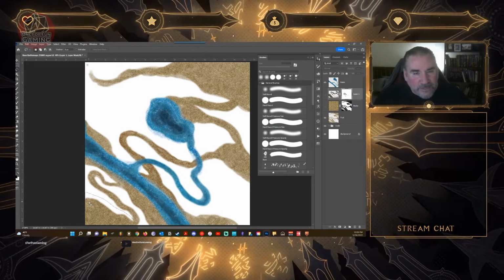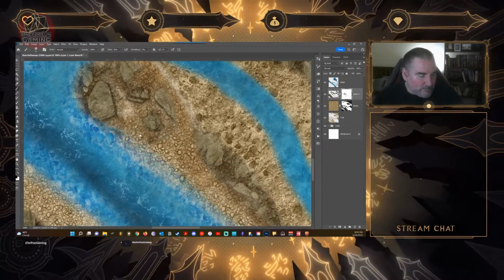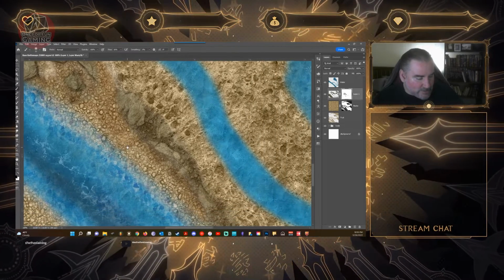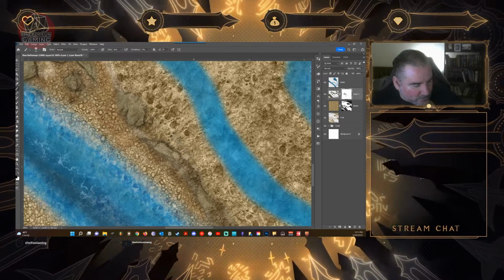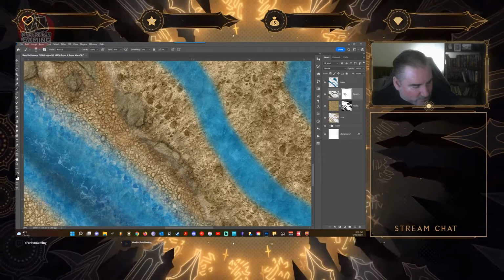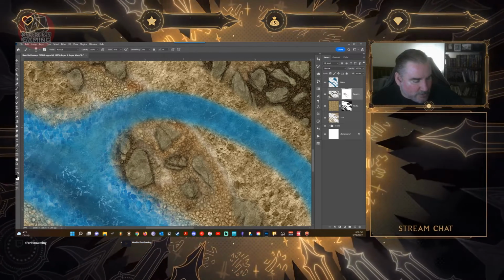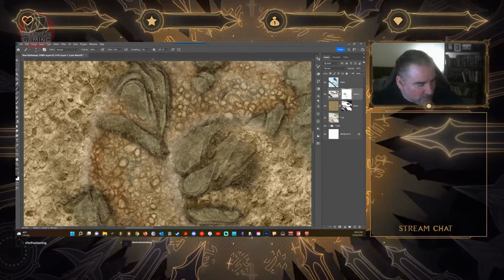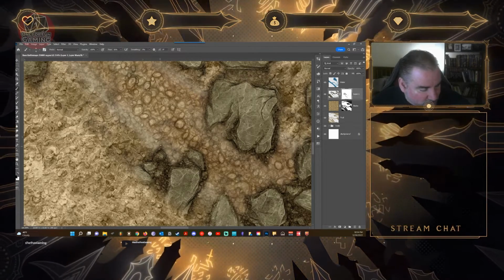Mountain Spring Map - Art Session Speed Painting | Work in Progress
Come watch the speed painting of one of the illustration working sessions with Adam from One For Fun Gaming! Using assets from Forgotten-Adventures.net, Photoshop, and a Wacom tablet, come see how specially sourced battlemap stock art elements get customized and manipulated in Photoshop to produce stunning battlemaps for use in Fantasy RPGs!

This map, Mountain Spring, will be available for "Pay What you Will" on DriveThroughRPG.net when it's done for those wishing to download it for use with virtual tabletop games like Fantasy Grounds or Roll20. With the high resolution, this will also suitable for large format or tiled color printouts.

This is Session #1, and in it we lay in the rocks and blend the rock, trail, and earth layers together for a very realistic top-down battlemap.

Dimensions of the Map are 5000px square, RGB, at a resolution of 300dpi for high res printouts. The finished map will be used in Sunday's game for Shadows of Silver, so look for speed painting sessions to follow Friday 3/25 and Saturday 3/26 as I finish this up in time for use!